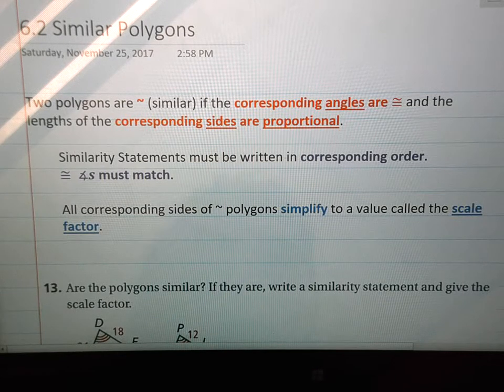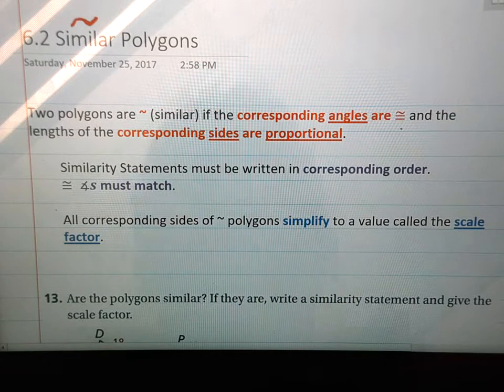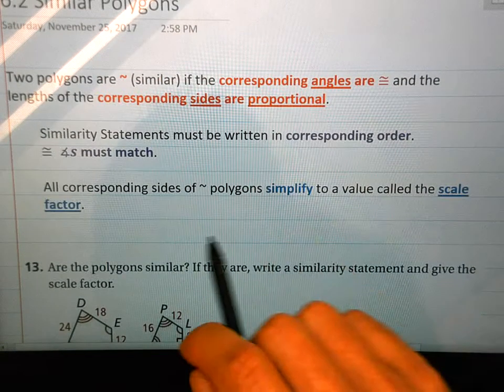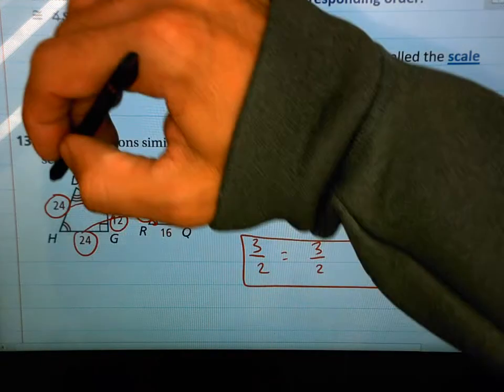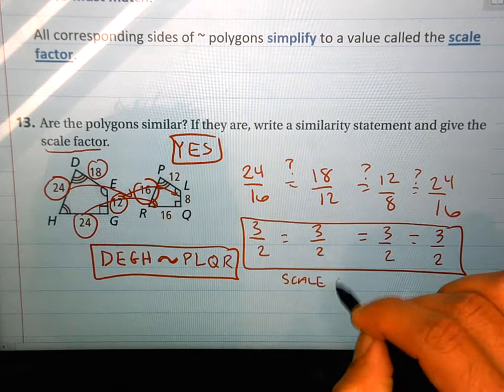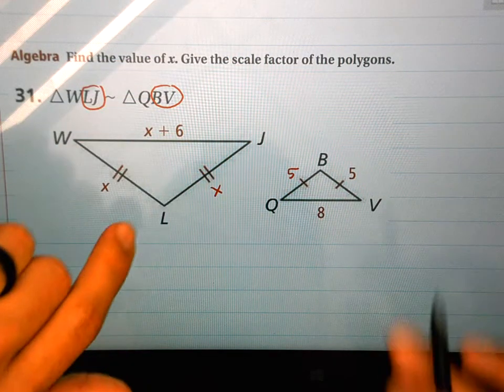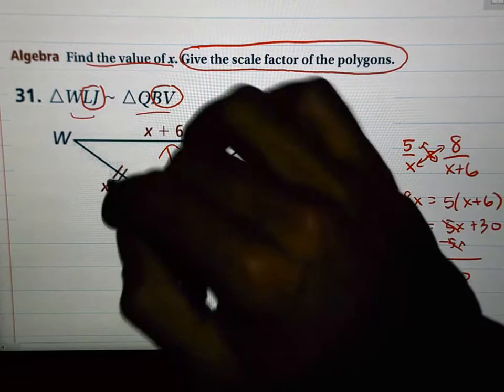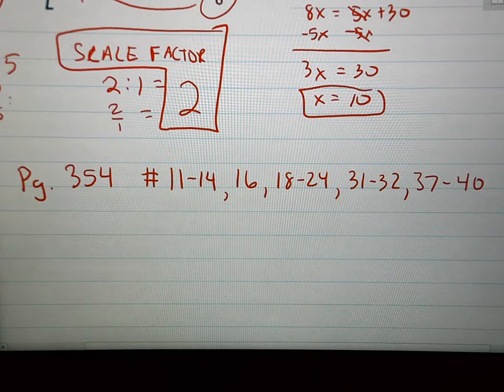6 2 Similar Polygons